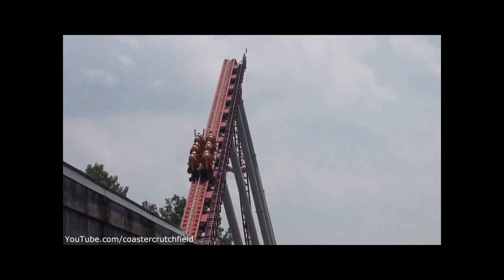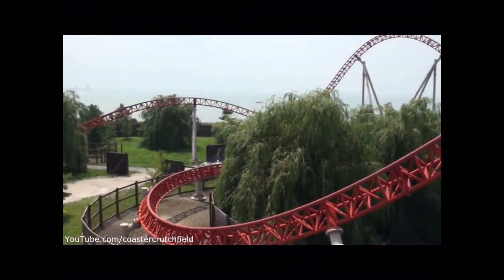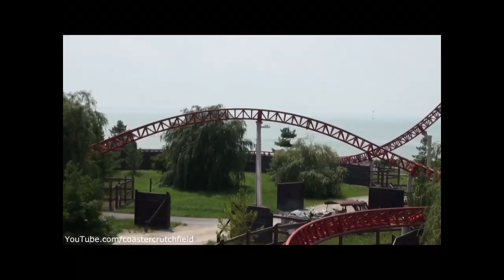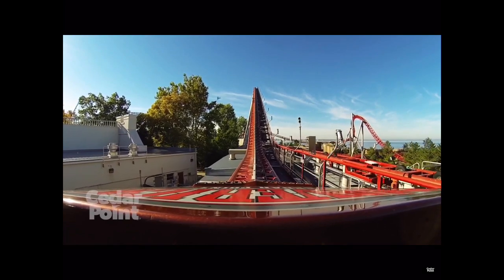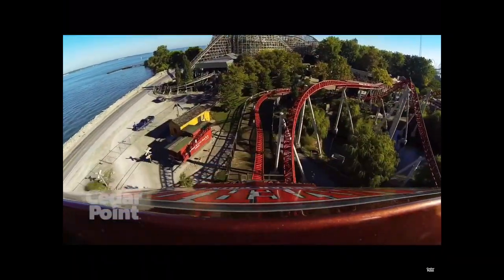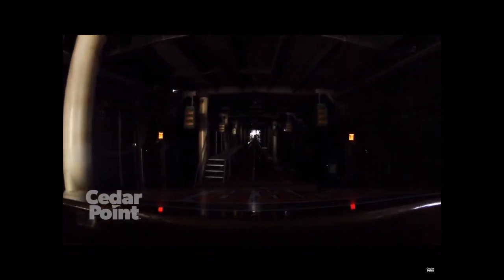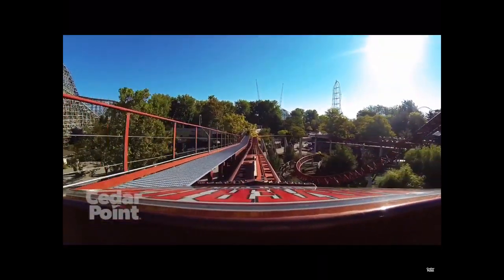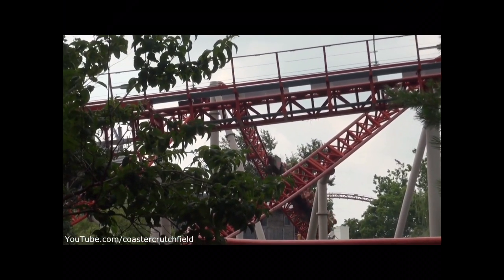Maverick Review-Cedar Point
This video is about my thoughts and opinion of Maverick at Cedar Point in Ohio U.S.A. Comment down bellow on your thoughts of Maverick.